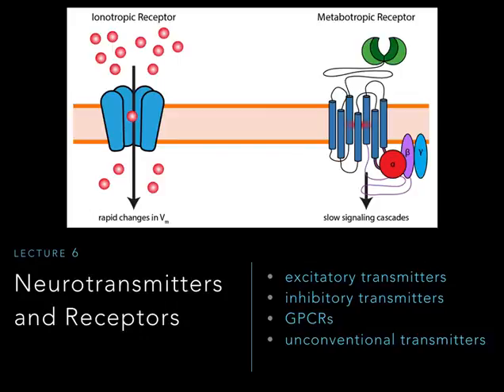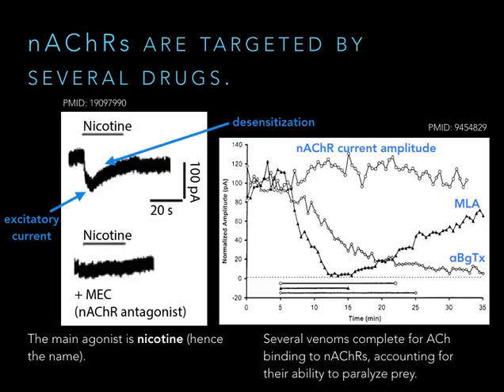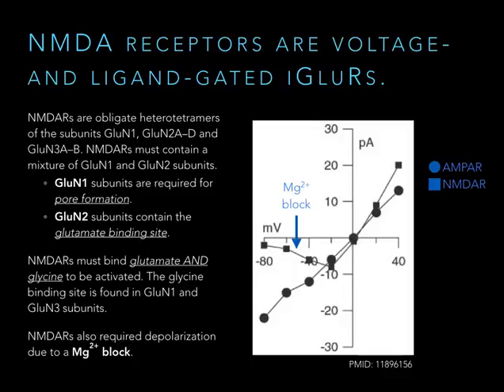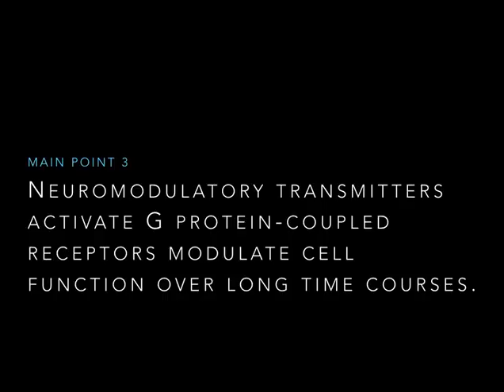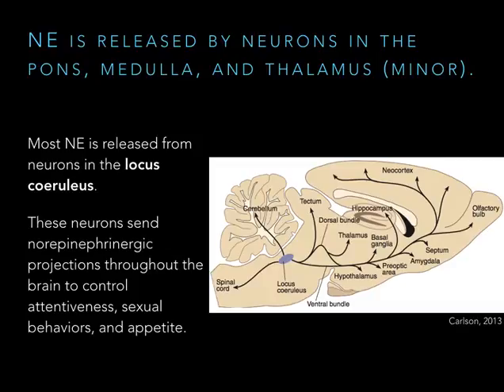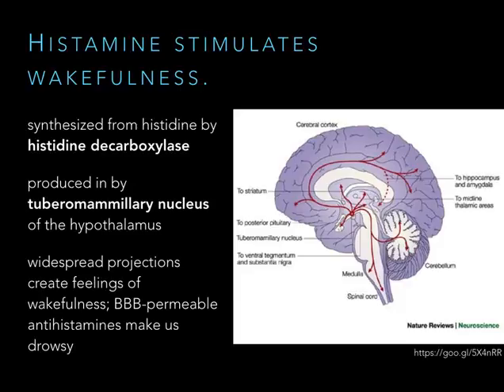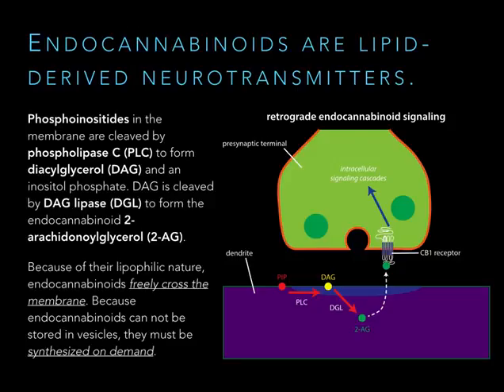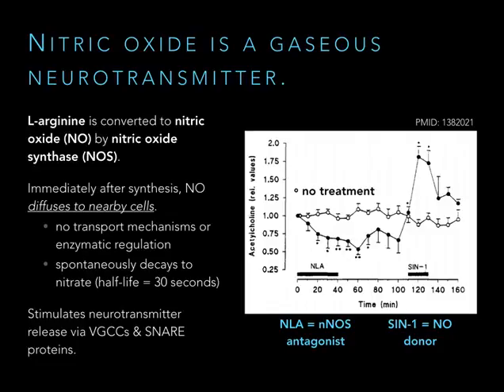PSYC3883 | Lecture 06